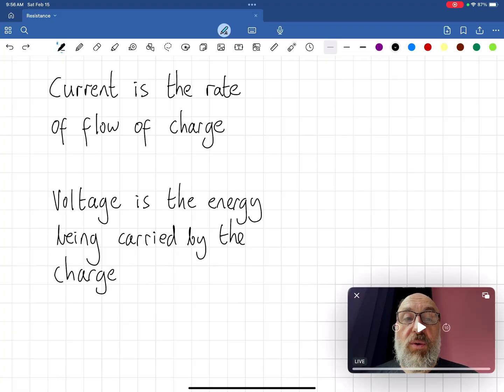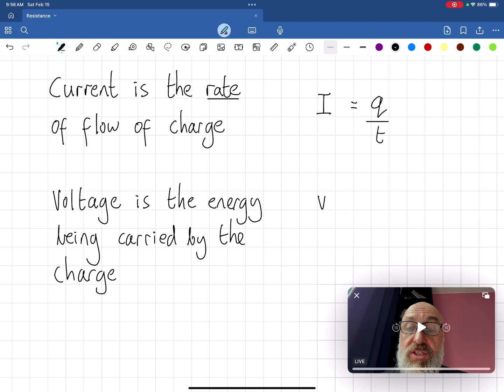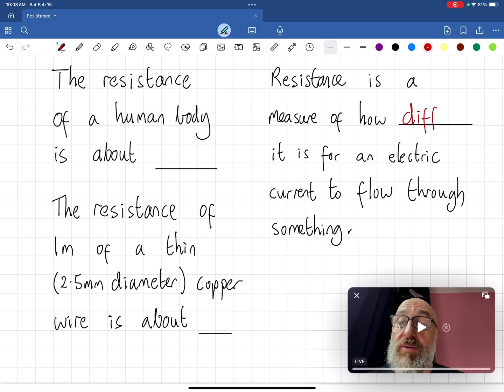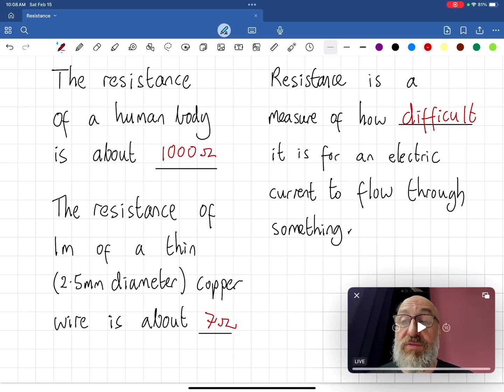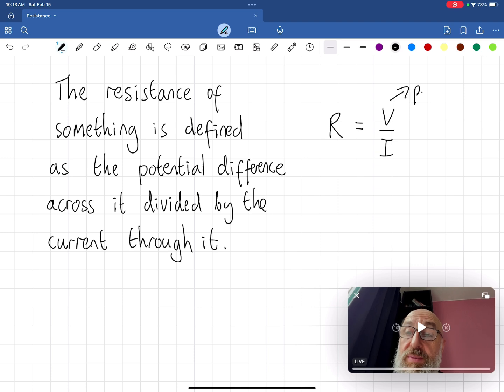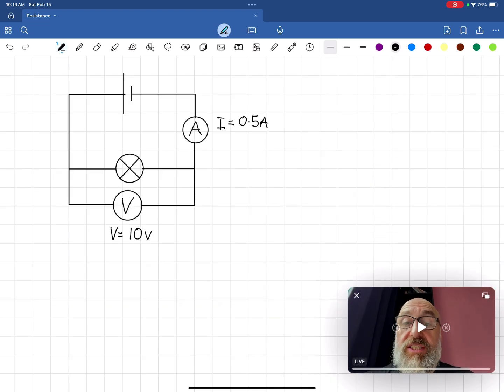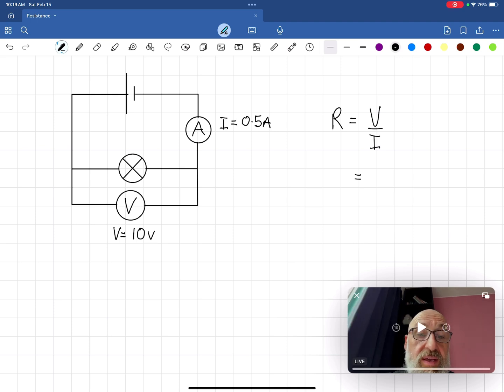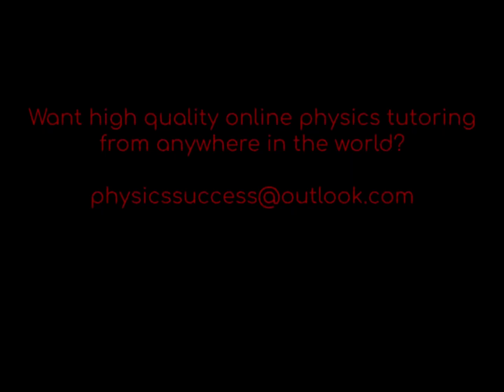Resistance (GCSE Physics)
An introduction to resistance for (I)GCSE Physics